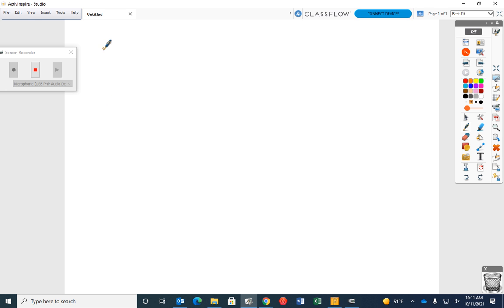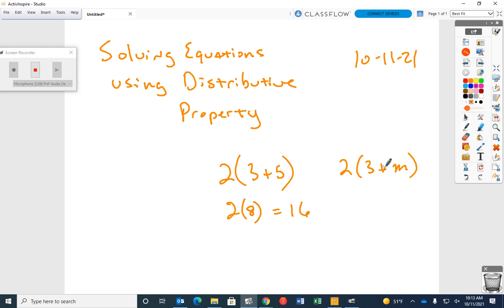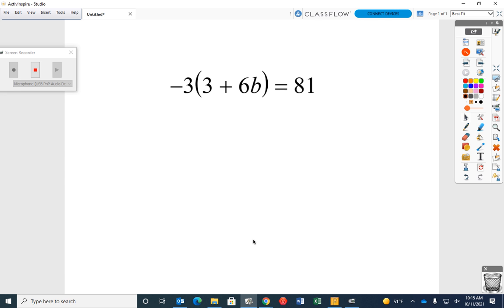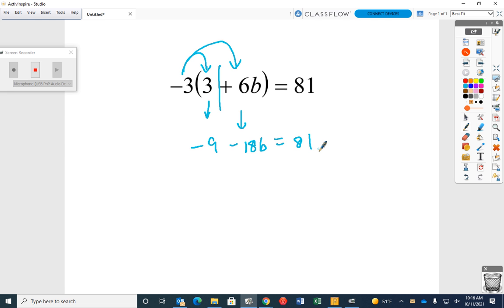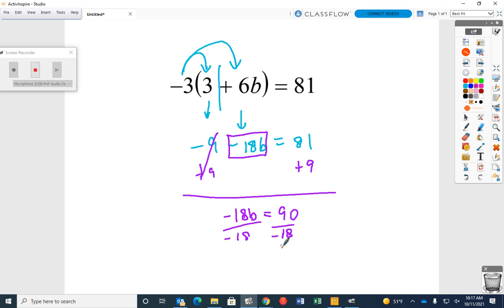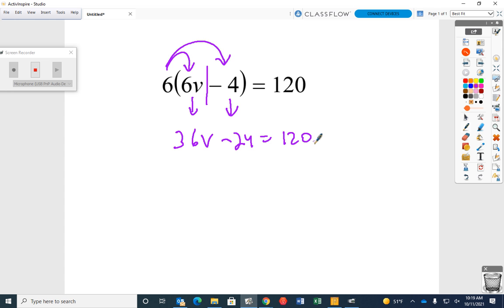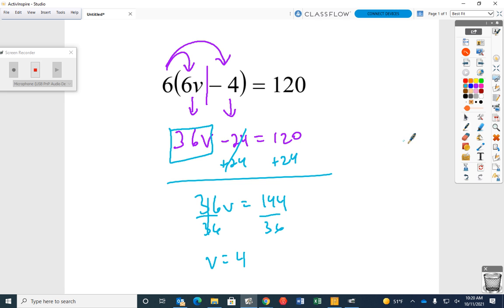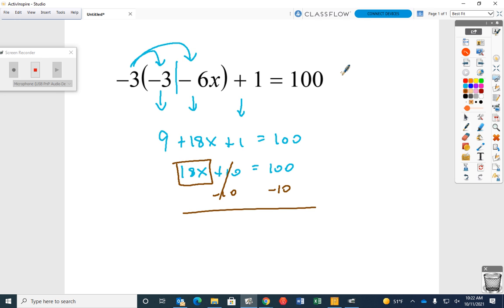Solving Equations using the distributive property